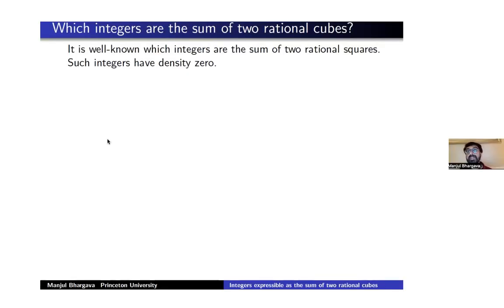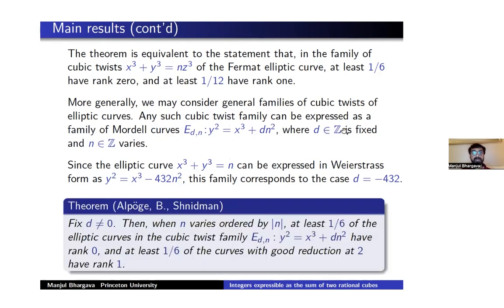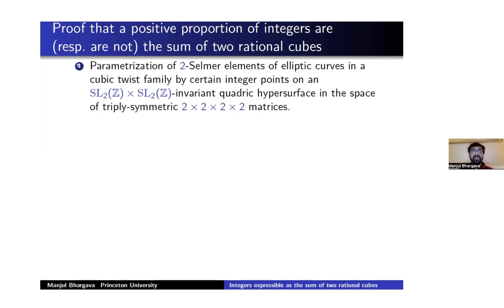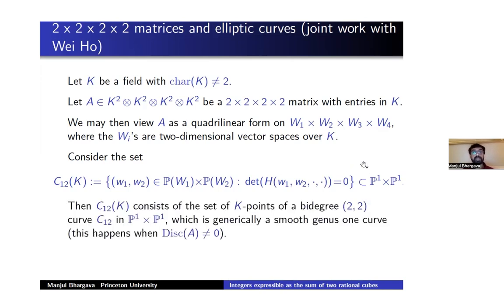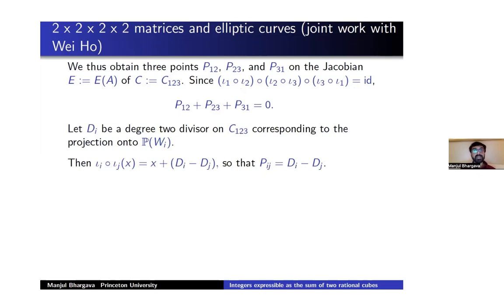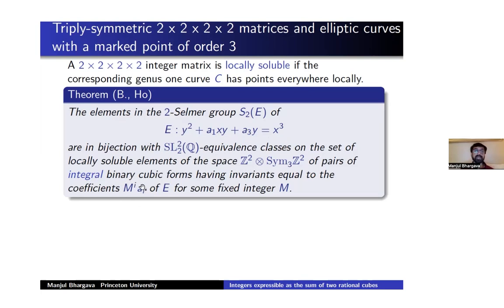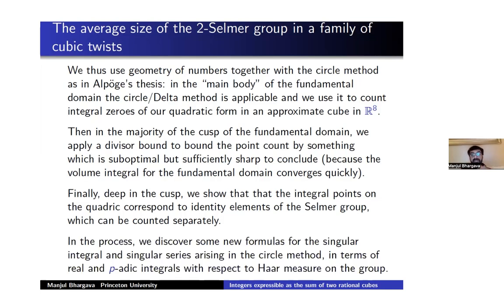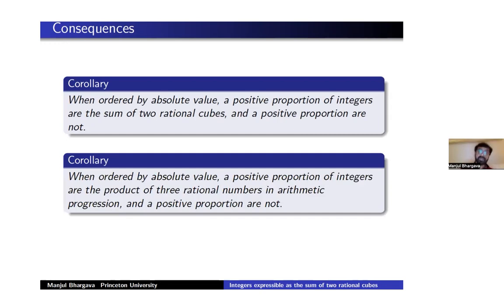Manjul Bhargava : Integers expressible as the sum of two rational cubes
CONFERENCE Recording during the thematic meeting : « Arithmetic Statistics» the May 18, 2023 at the Centre International de Rencontres Mathématiques (Marseille, France)